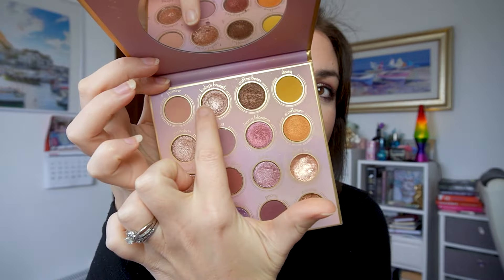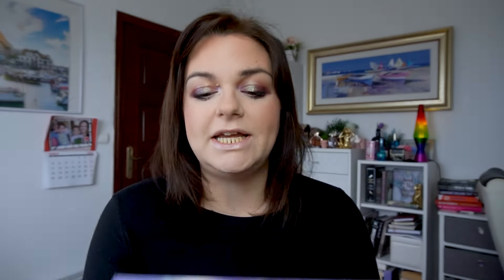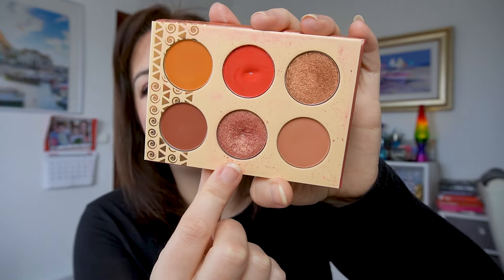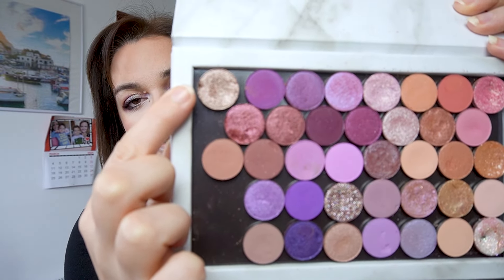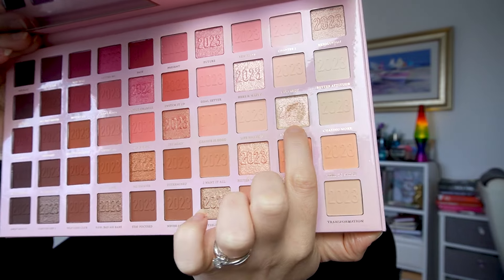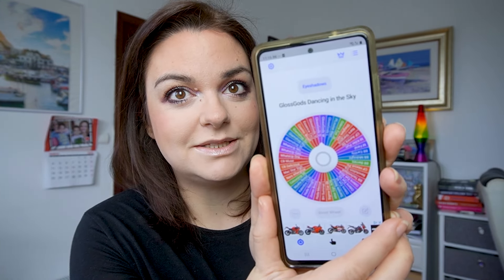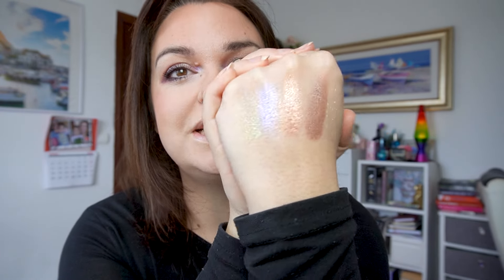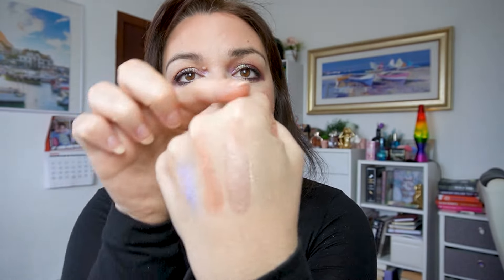PAN THOSE EYESHADOWS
Hi everyone, here is my pan those eyeshadows update!

SAVE 20% ON  @lookfantastic  using my code: LFTFGABBYF

Collection Filter Finish
Technic Shimmer Bronzer
Colourpop SOL bronzer
Tarte Maracuja foundation
Nabla Freckle Maker